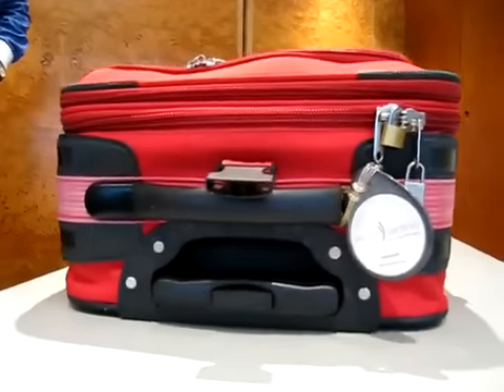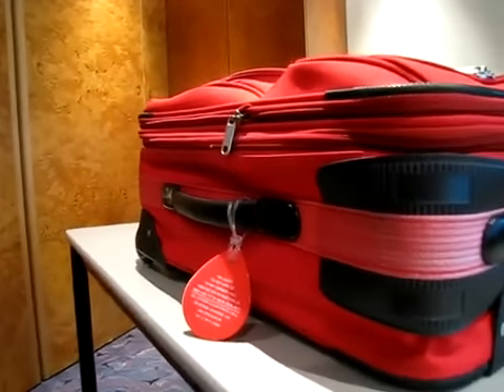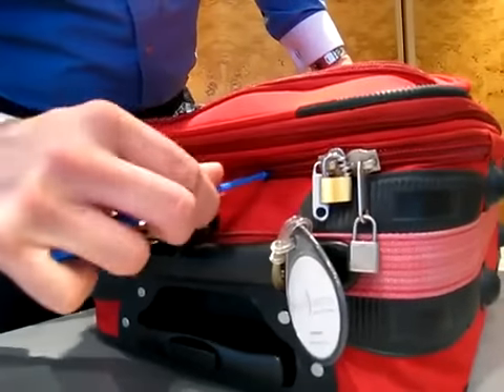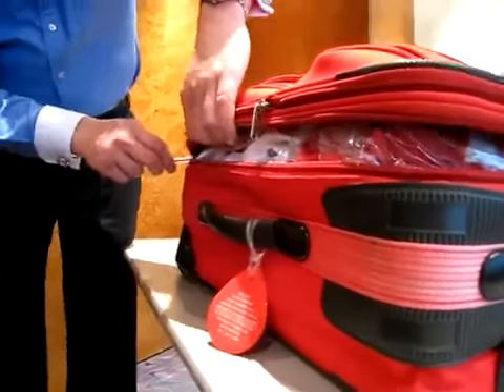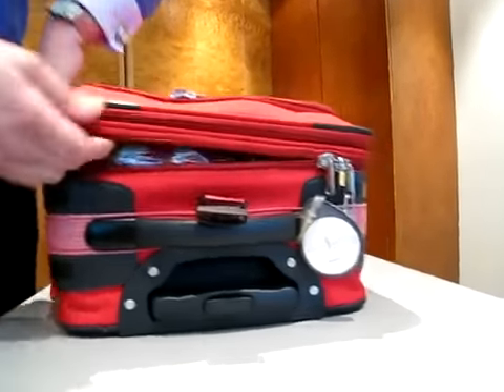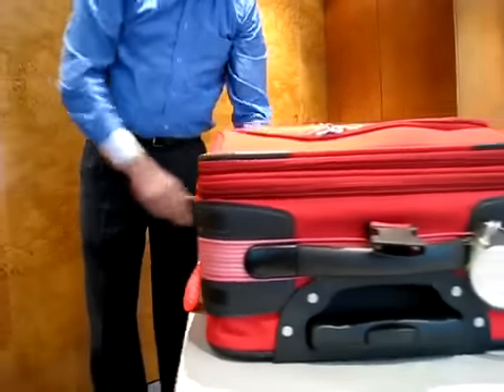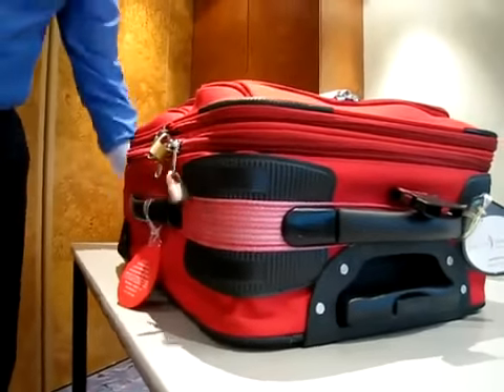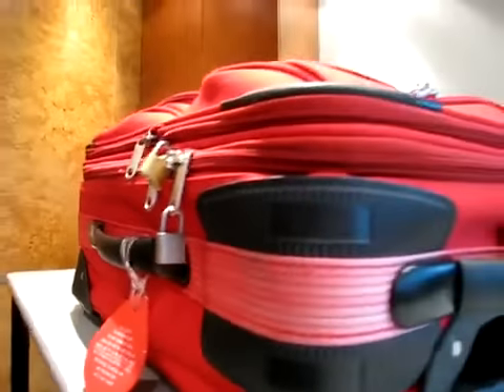MCG4ever.com - Mở khóa và đóng lại vali mà không để lại dấu vết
MCG4ever.com